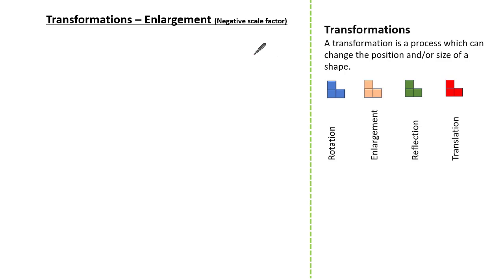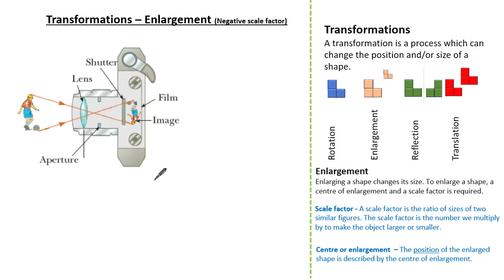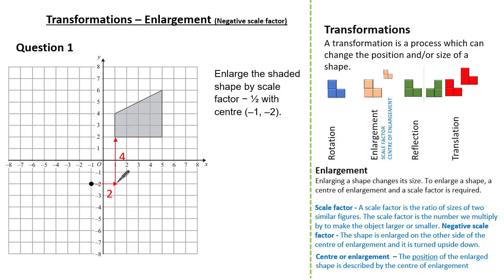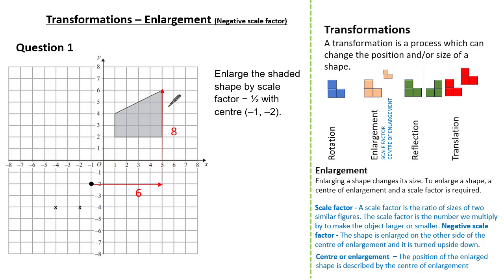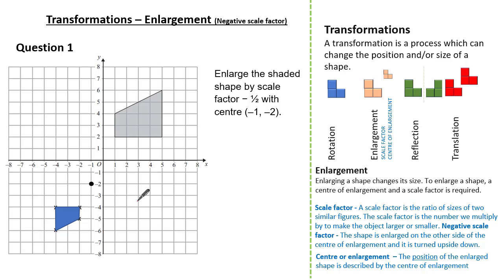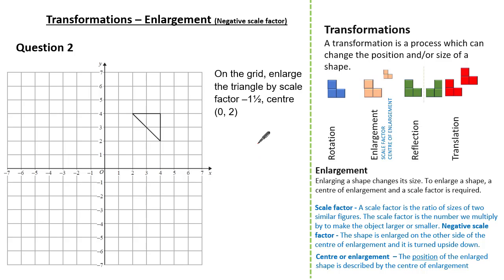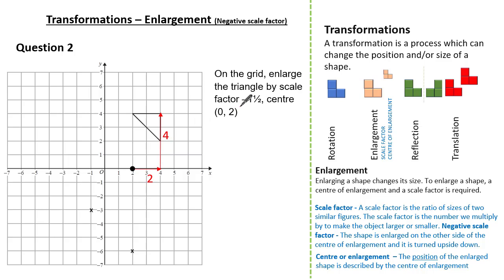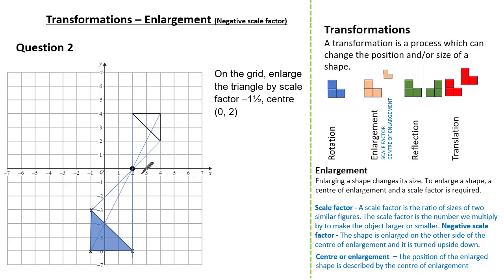Enlargements (NEGATIVE scale factor) |GCSE Maths Level 4-6| ExamSolutions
Enlargements with a Negative scale factor

In this tutorial, we learn about how to enlarge objects using the center of enlargement, NEGATIVE scale factor, ray lines, and vertices. Remember, enlargements can increase or decrease the size of an object.

Check out the video to see the easiest method!